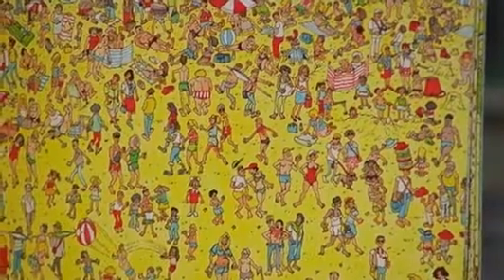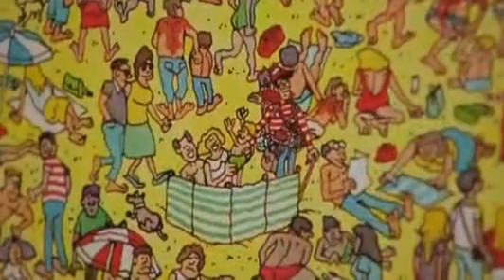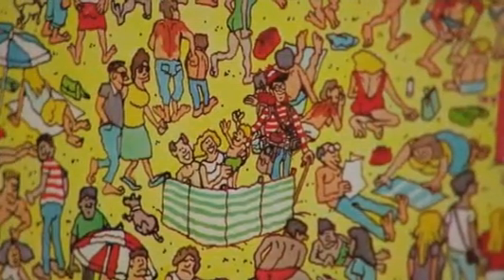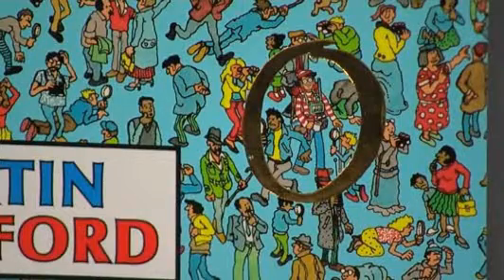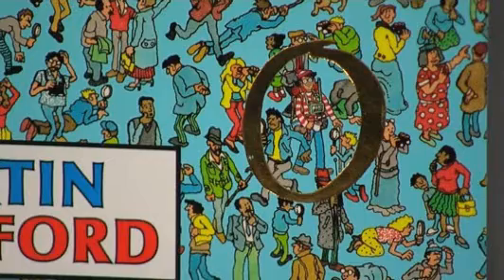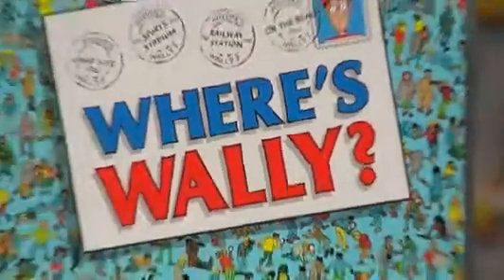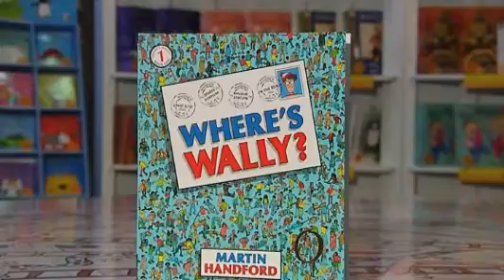Recommended Reads for Kids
Catherine Howarth has some recommendations to keep the children happy over the summer.